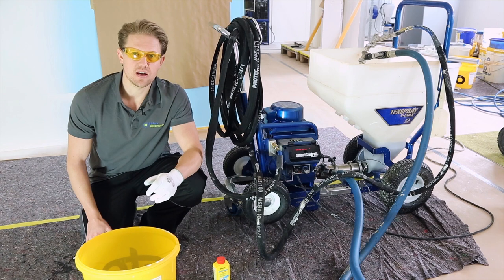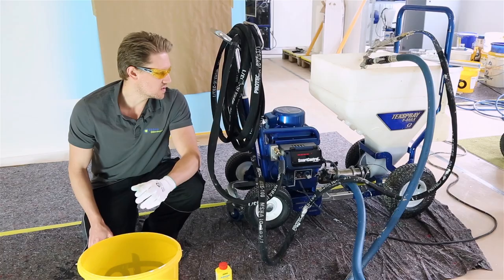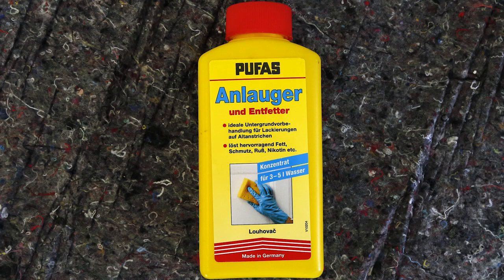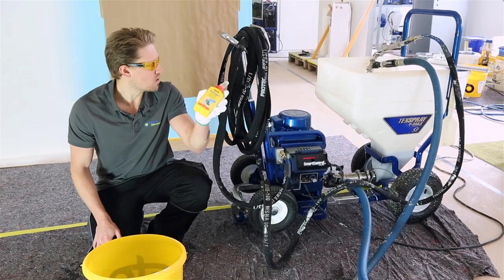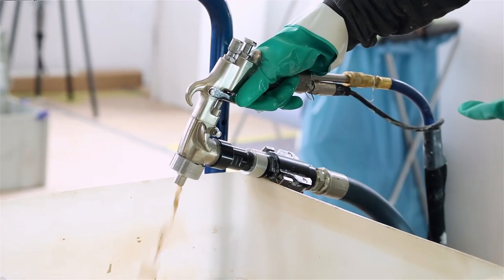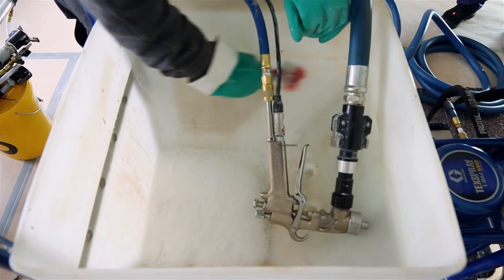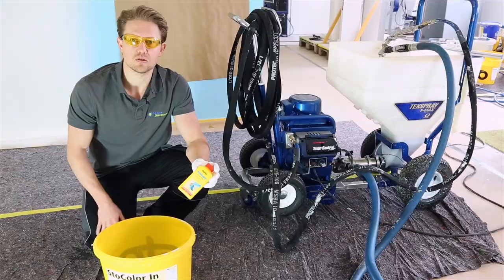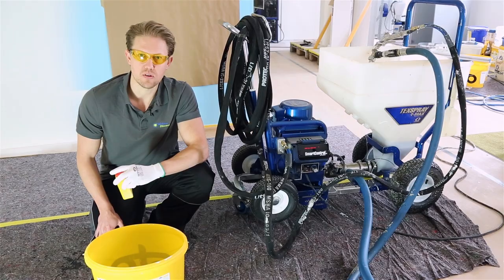Cleaning Bitumen out the T-MAX 6912